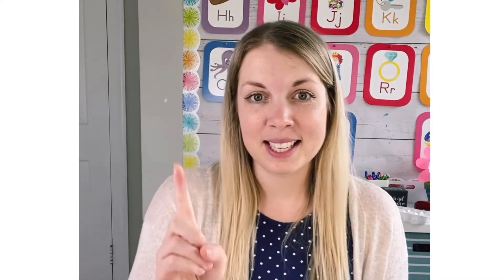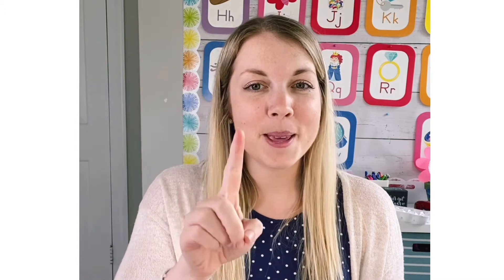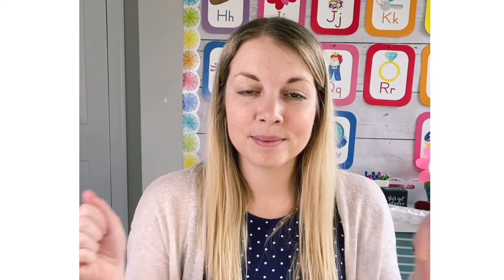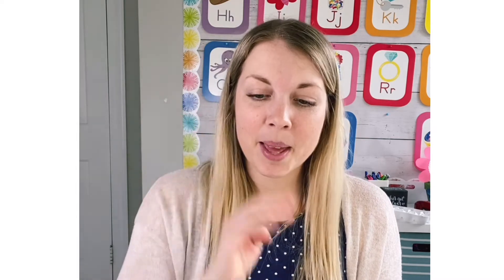Kindergarten Phonemic Awareness Week 10 Day 5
Practice phonemic awareness in less than 5 minutes a day! This video will walk your child or students through a phonemic awareness warm-up. In this video, you will see the phonemic lesson for Week 38 (Friday), found in the Kindergarten Daily Phonemic Awareness Warm-Ups from Sweet for Kindergarten.

Before you begin, please practice long vowel (ay, ai, ee, ea, igh, ie, ow, oa, oe, ue, ui) flashcards having your student name the sound for each one.

Skills Practiced:
•Stretch and Spell
•Phoneme Deletion
•Produce Word Families (Long Vowels)